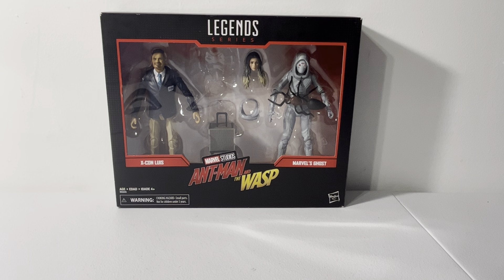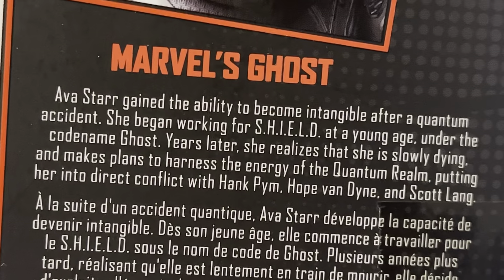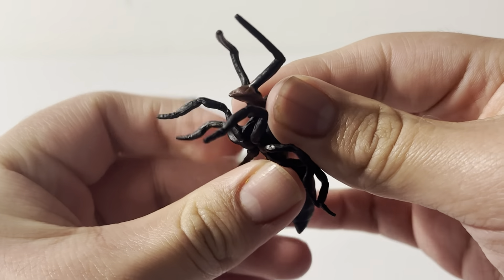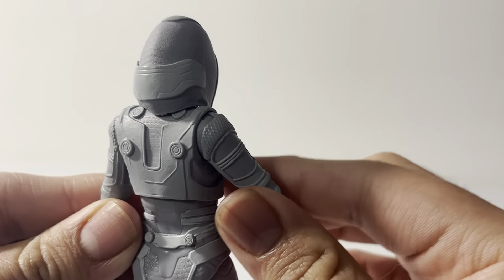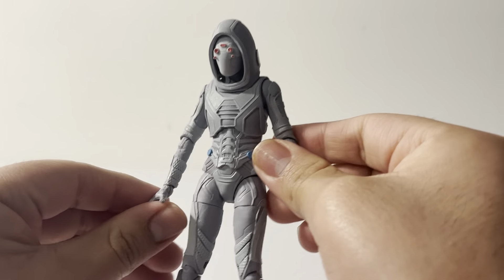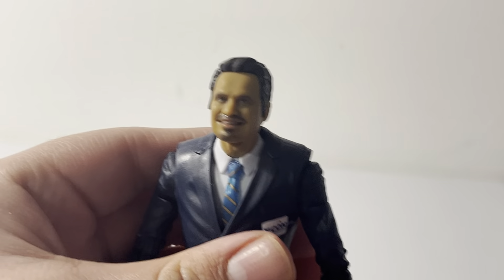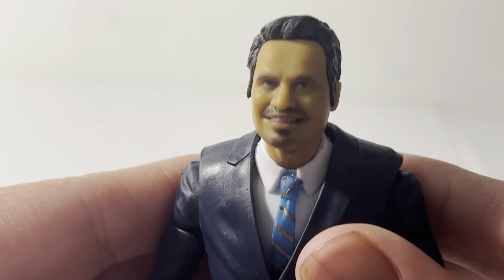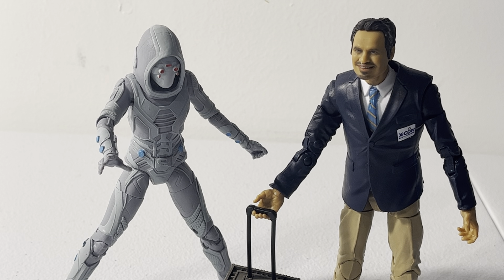Reviewing Marvel Legends X-Con Luis and Marvel’s Ghost from Ant Man and the Wasp!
In this video, I take a look at Luis and Ghost from the Marvel Legends line. They are from 2019 when all the 80th anniversary figures were coming out. They are from the movie Ant Man and the Wasp. Let me know what you think of the figures and the movie. I hope everyone has a good time when they go see the movie.